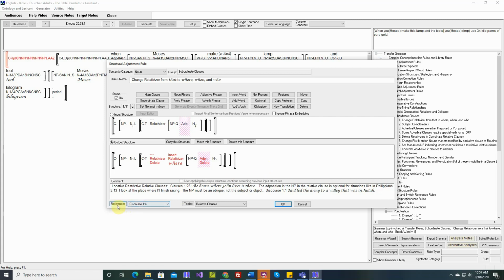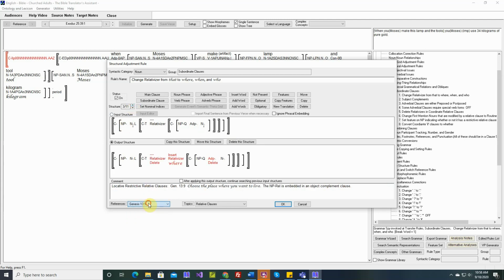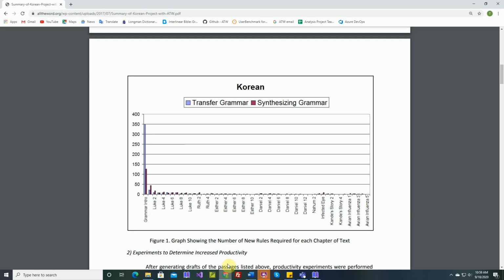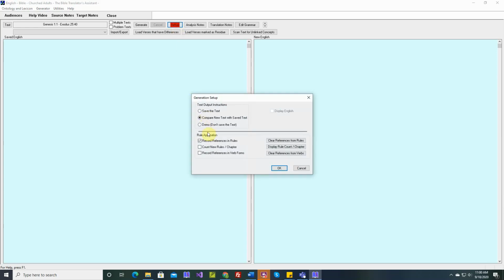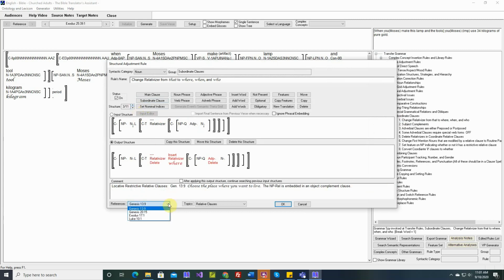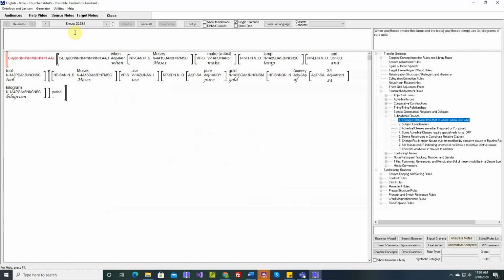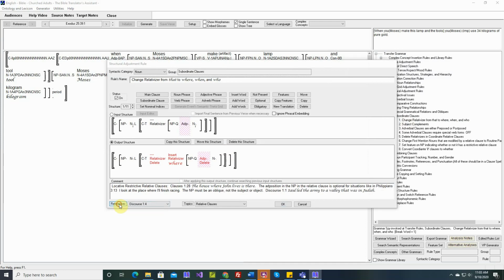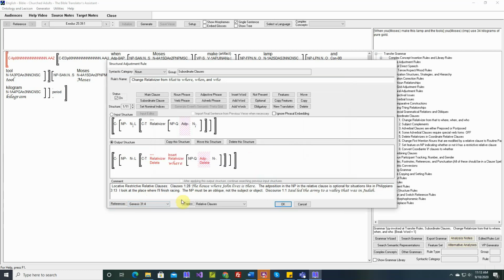Tutorial 75: The Structural Adjustment Rules - the 'References' Button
This video describes how to use the References button and the associated drop-list in Structural Adjustment rules in The Bible Translator's Assistant.